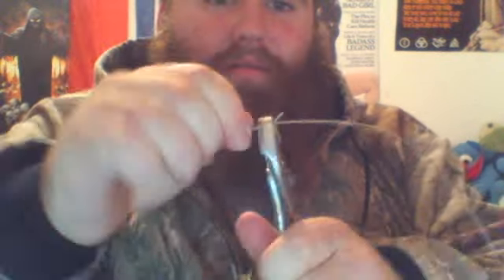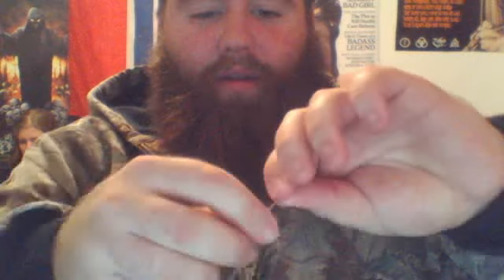How to make a rabbit snare/ small game snare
i show how to make a NON LOCKING rabbit/small game snare